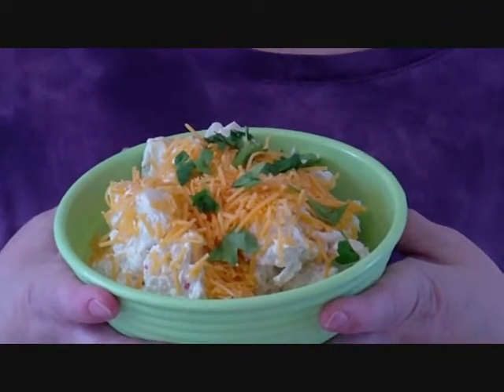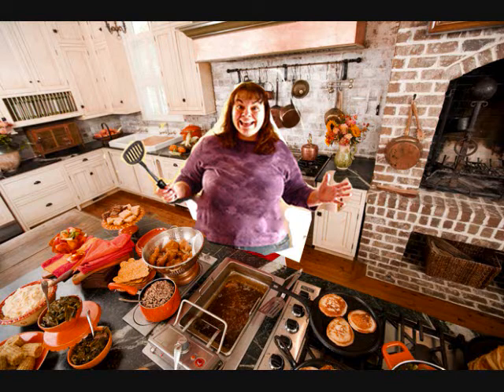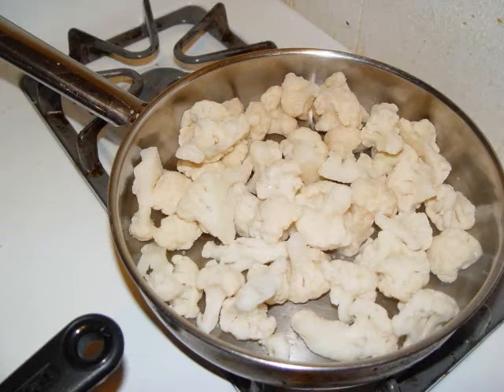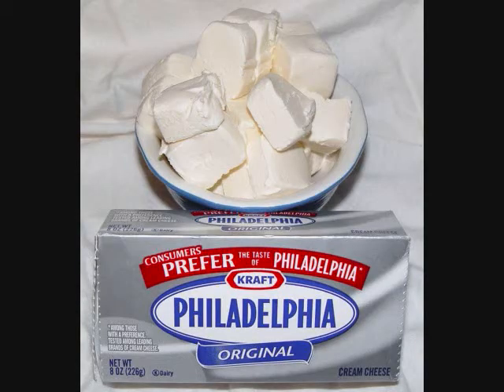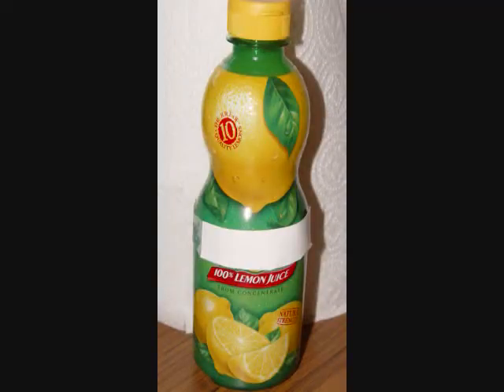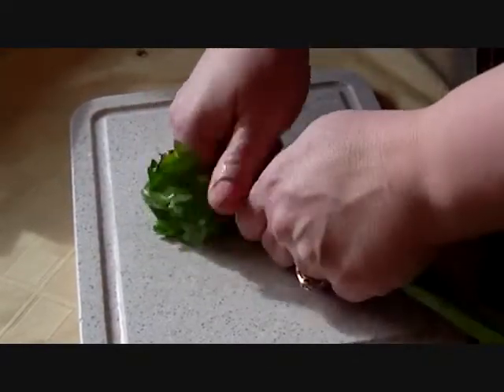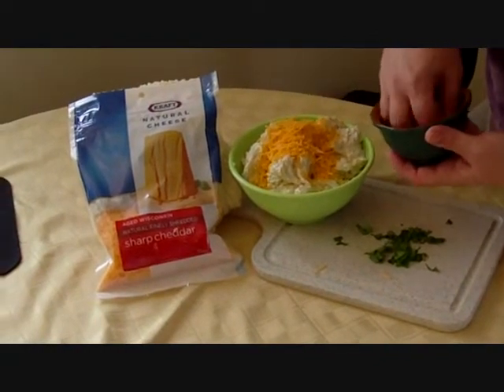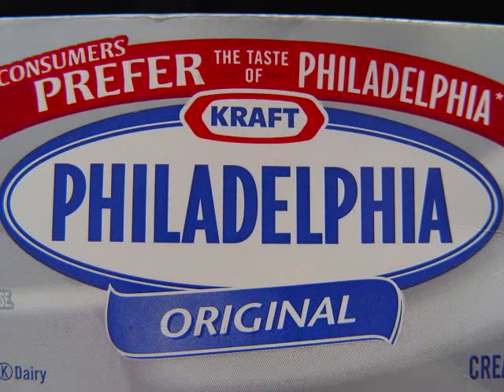Creamy Herbed Cauliflower